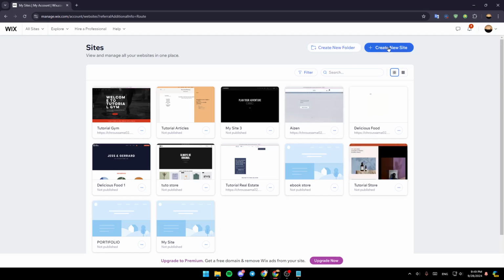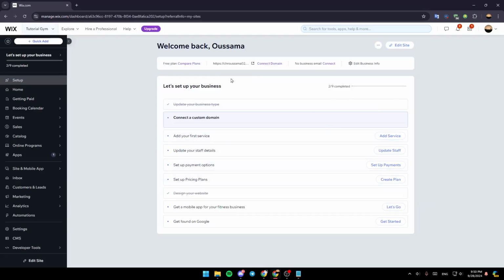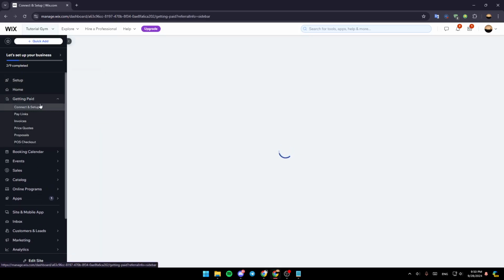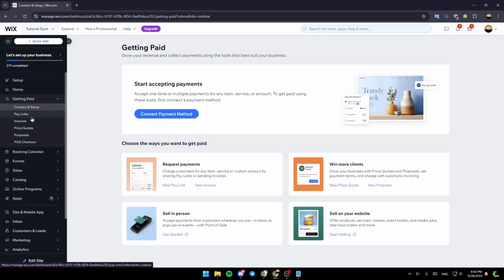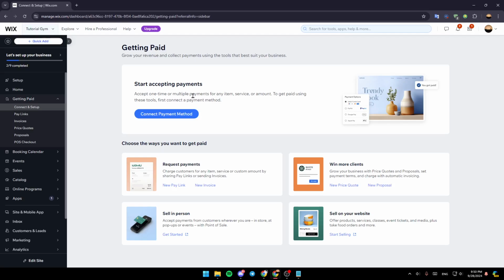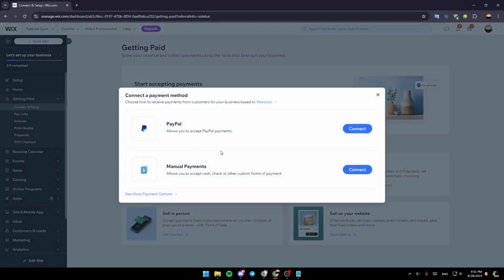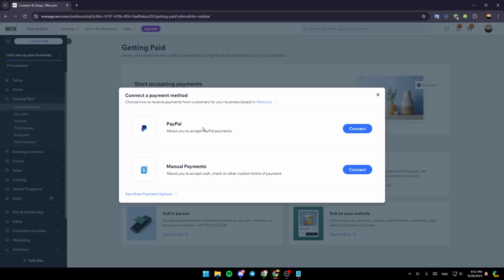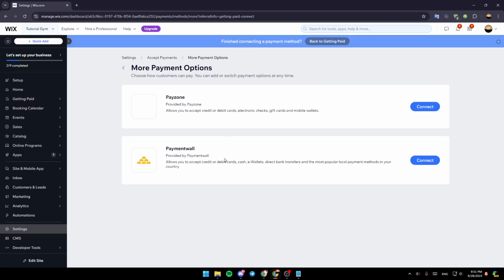How To Add Apple Pay To Wix Website Tutorial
Today we talk about add apple pay to wix website,wix payments,accepting payments wix,adding payments on wix